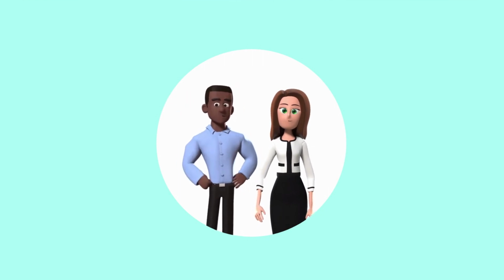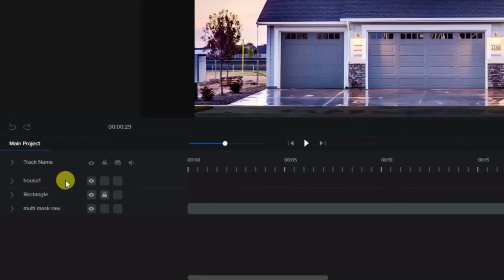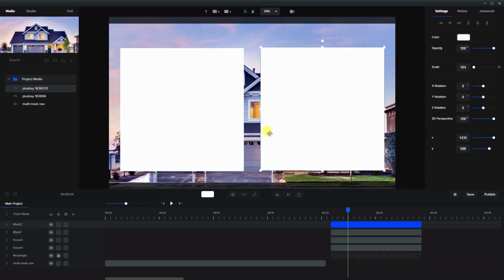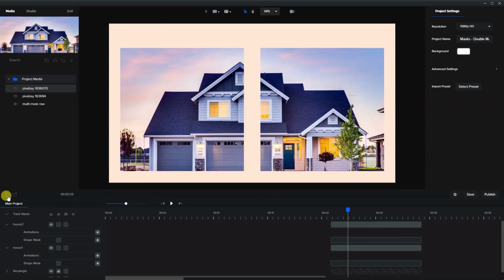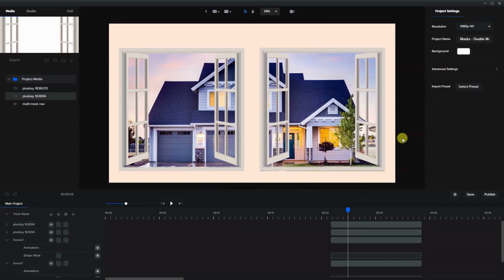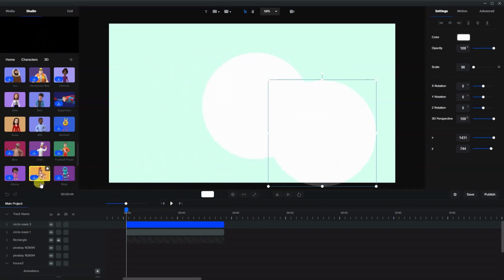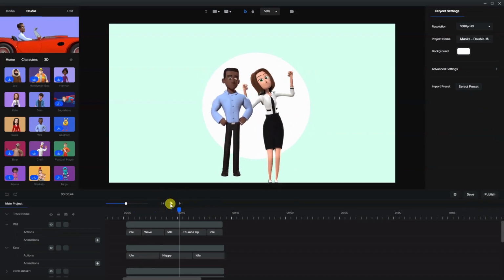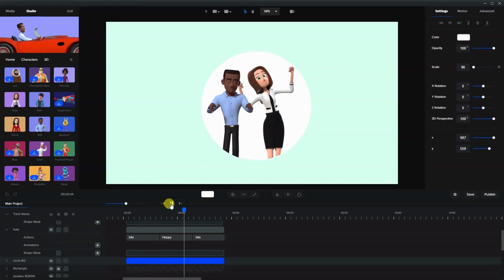How to Create Multiple Object Masks in Create Studio 2021?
- Create Studio Offers the ability to create multiple object masks. Watch this video tutorial to have more insights on the topic.

► 50 New Scroll Stopper Templates
► New 3D Characters
► Over 30 New 3D Backgrounds
► Many New Templates

CreateStudio is so far the best video animation software for Windows PC & Mac.

1. You can create amazing business promotion videos, 2D, and 3D explainer videos with voice-over.
2. Ready to edit 40 2D and 3D explainer video templates
3. Ready to edit social media video promotion templates
4. 2D and 3D Characters with lots of actions
5. Support a wide variety of video formats and resolutions
6. Text to Speech human-like voice engine
7. Create slideshows
8. Create masks
9. Create logo animations
10. Create Whiteboard Animation Videos
11. 100s of New Regularly Updated Templates